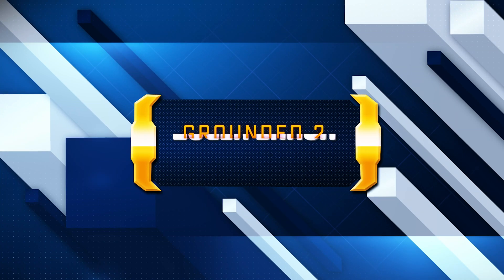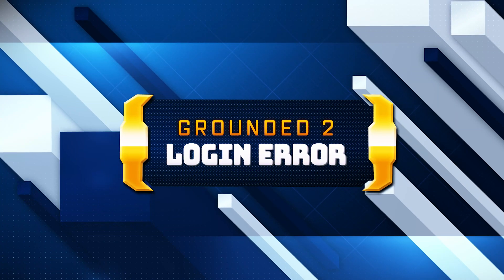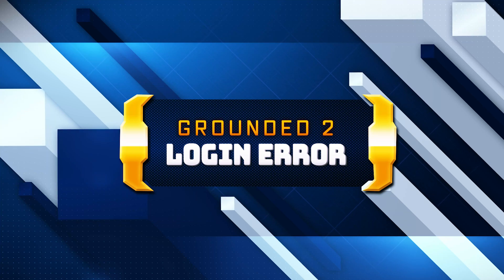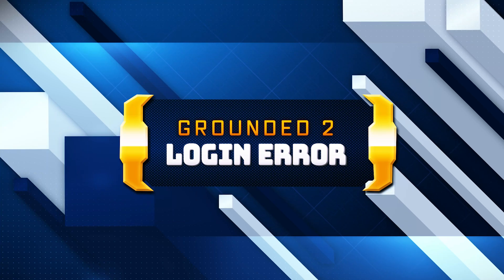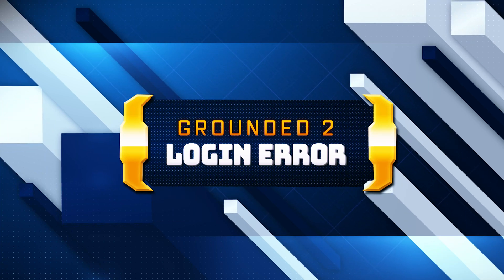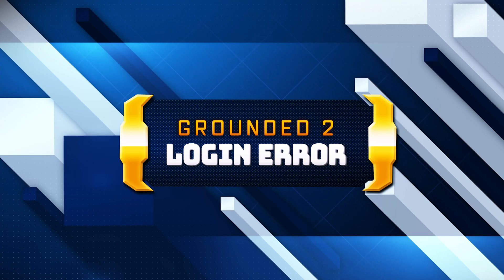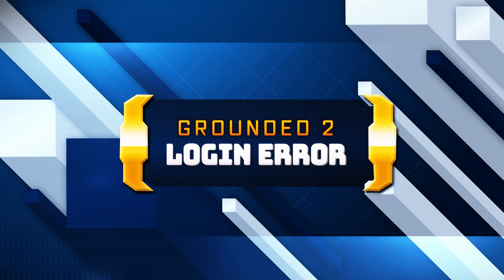How to Fix Grounded 2 Microsoft Account Login Error ― “We Couldn’t Sign You In To Xbox Live”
Are you stuck on the “We couldn’t sign you in to Xbox Live” error when launching Grounded 2 on PC? In this video, I’ll show you step-by-step how to resolve your Microsoft account login issue so you can get back to exploring the backyard without interruptions!

Reinstall Gaming Services via PowerShell:
get-appxpackage Microsoft.GamingServices | remove-AppxPackage -allusers
start ms-windows-store://pdp/?productid=9MWPM2CQNLHN

 》 CHAPTERS 《

00:00 Intro
00:16 Solution 1
01:40 Solution 2
02:15 Solution 3
03:20 Solution 4
04:43 Solution 5
06:28 Outro